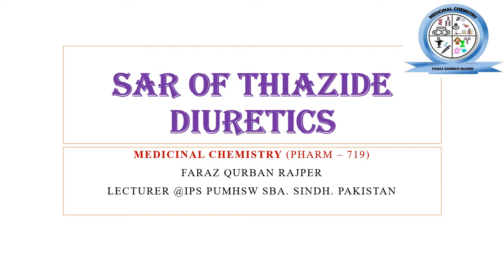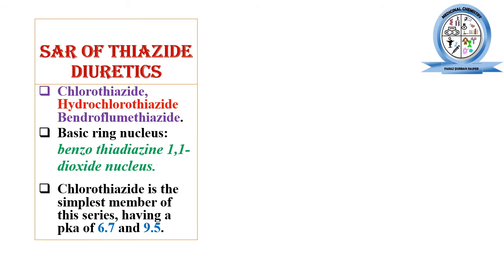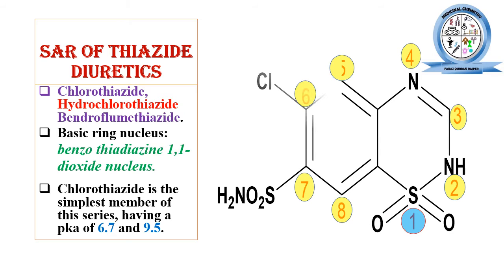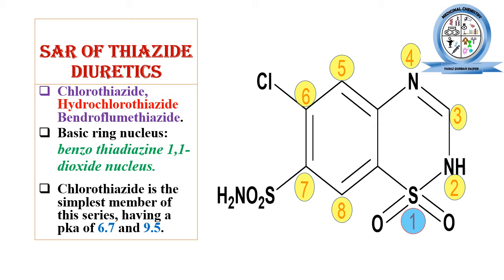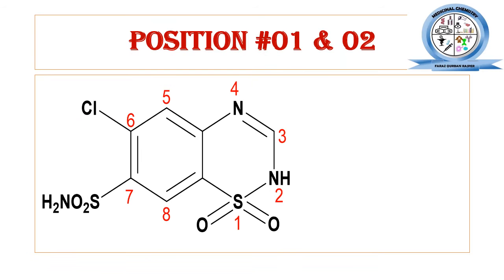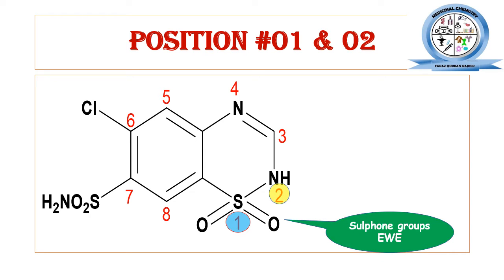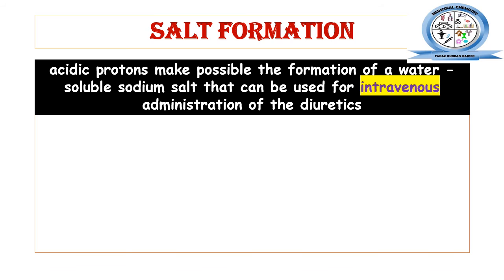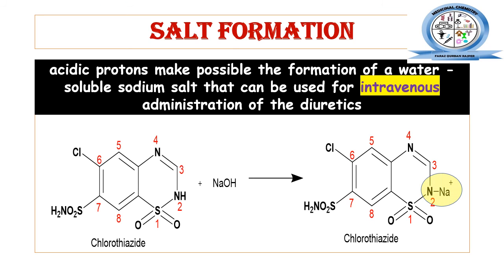Structure Activity Relationship SAR of Thiazide Diuretics || Medicinal Chemistry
QUIZ
1. What is position of sulphone and sulphonamide group in chlorothiazide?
2. what will be effect of Electron withdrawing and electron donating group at C-6 position of chlorothiazide?
3. how hydrochlorothiazide is formed?